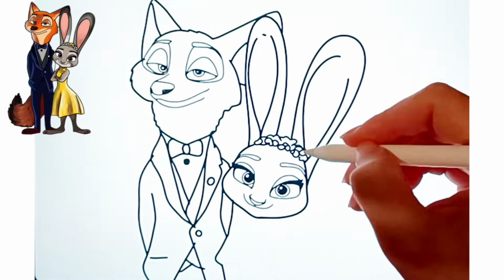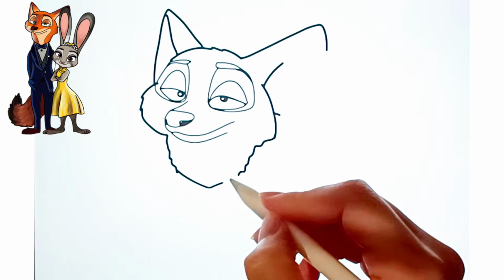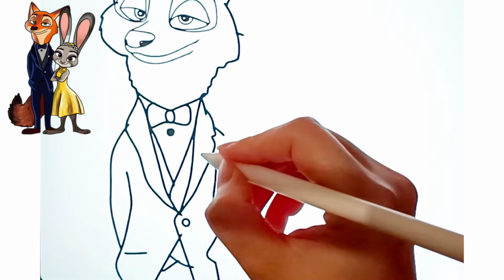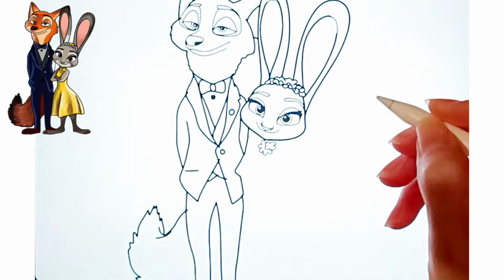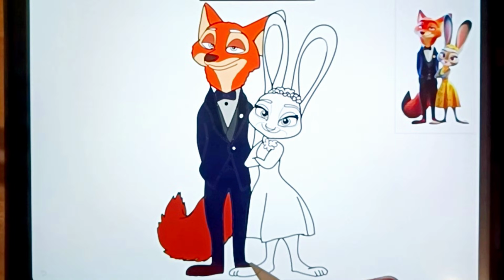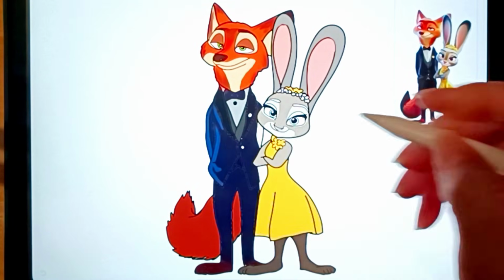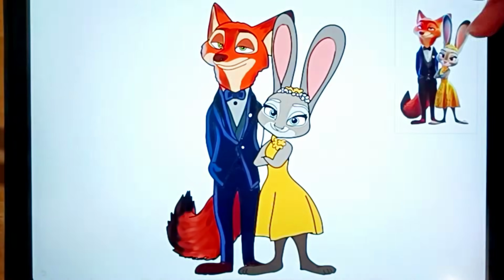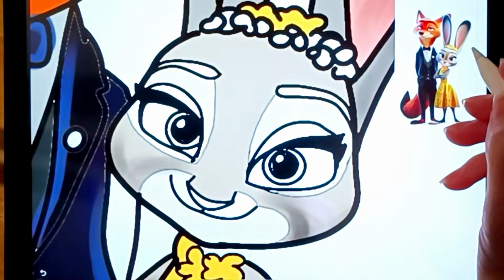How to Draw Nick and Judy from Zootopia 2 Step by Step Easy Drawing Tutorial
Learn how to draw Nick Wilde and Judy Hopps from Zootopia 2 step by step in this fun and easy drawing tutorial.
This video guides you through the full drawing process, starting from the eyes, facial expressions, and body shapes, all the way to coloring and final details.
Perfect for kids, beginners, and Zootopia fans, this tutorial helps improve drawing skills while enjoying your favorite animated characters.
We also share fun and interesting facts about Zootopia 2 to keep you entertained until the very end.
Follow along and draw Nick in his stylish formal suit and Judy in her beautiful yellow dress.
Take your time, enjoy the process, and feel proud of your finished artwork.
If you love drawing cartoon characters, Disney animation, and Zootopia, this video is made just for you.

how to draw zootopia 2
how to draw nick wilde
how to draw judy hopps
zootopia 2 drawing tutorial
easy drawing for kids
step by step cartoon drawing
disney character drawing
nick and judy drawing
cute animal drawing
drawing tutorial for beginners